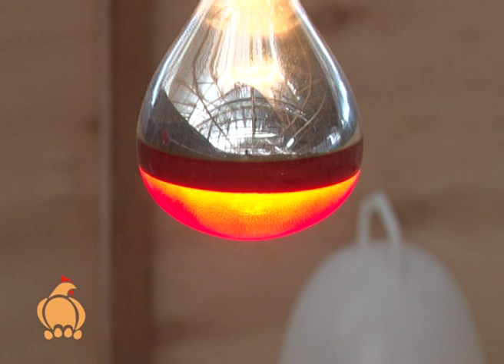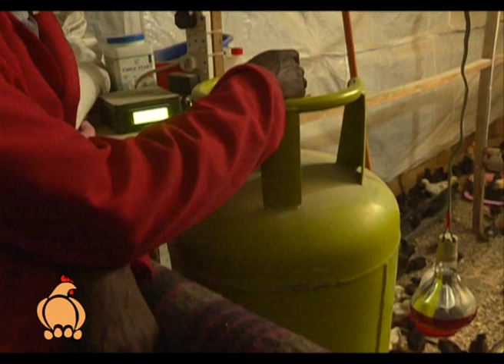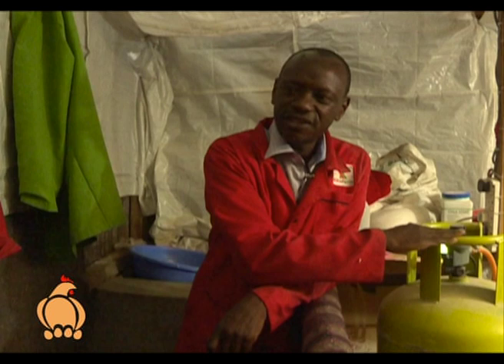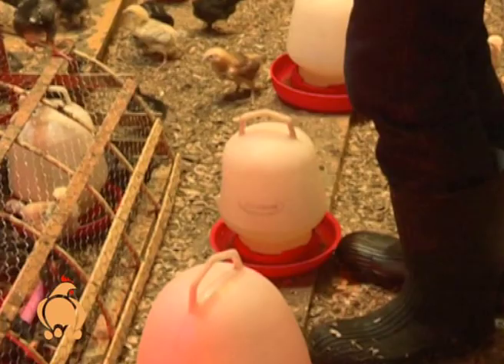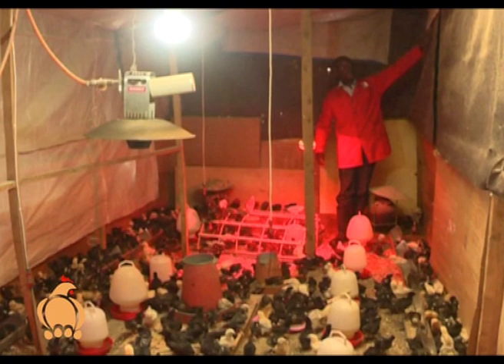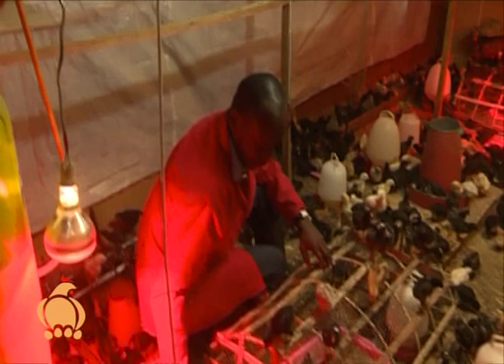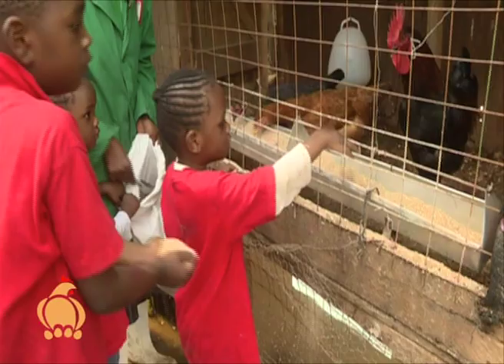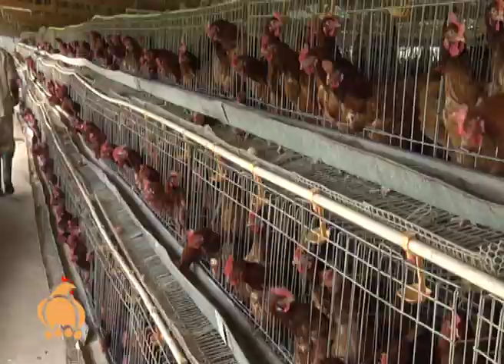Teaching Indigenous Chicken farming (Books and training) - Part 2